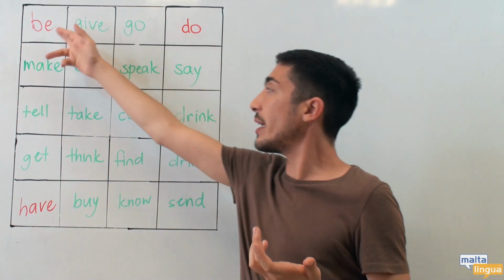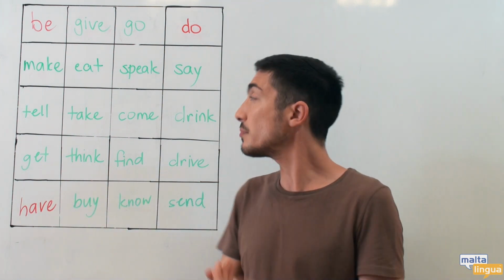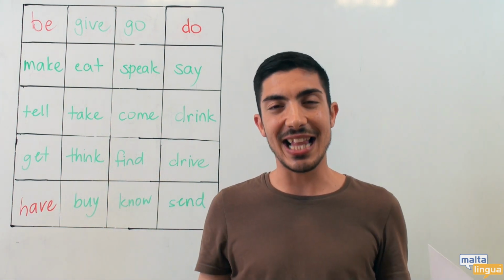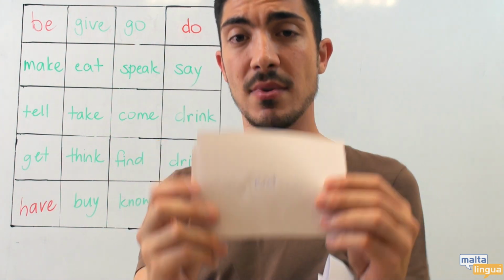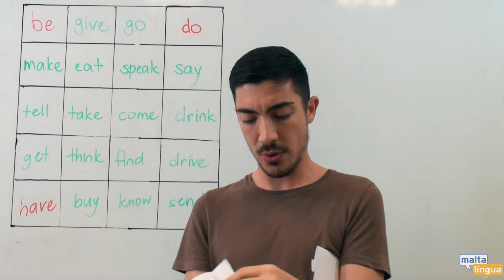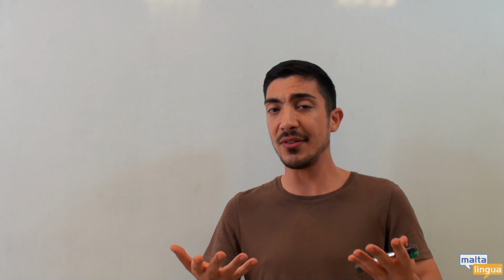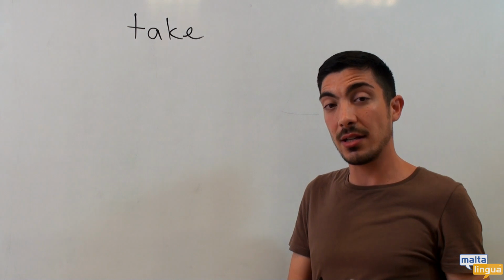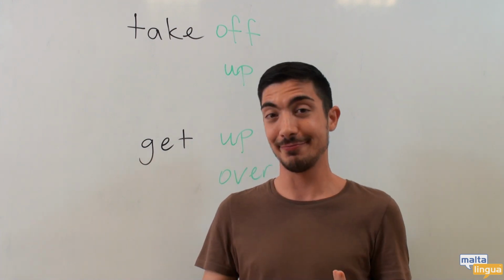Irregular Verbs Part 2 - Free English Grammar Lesson B1+ (Intermediate)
This video is perfect for English language students at the CEFR level B1+ (Intermediate).